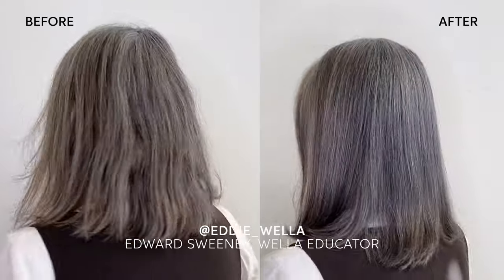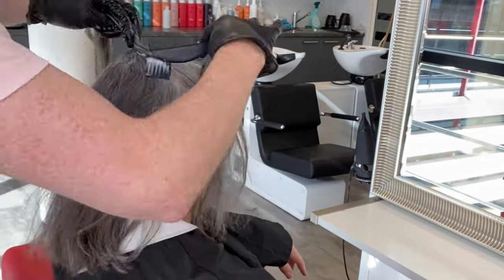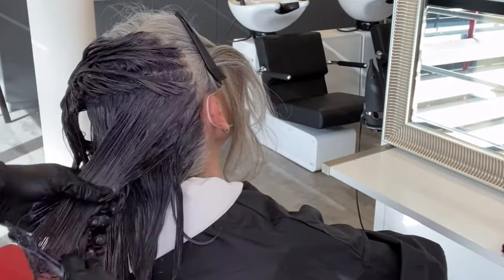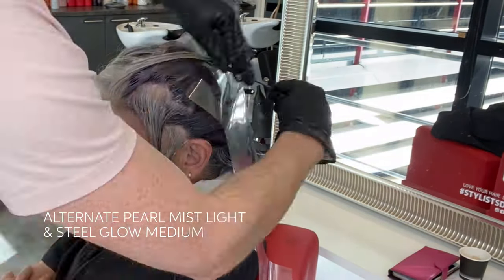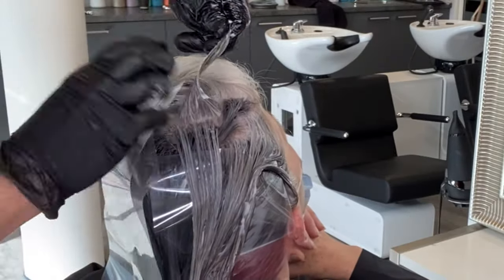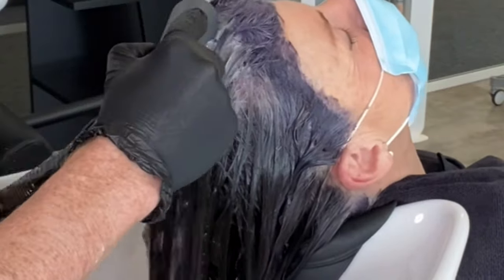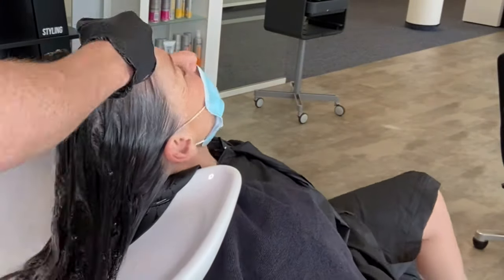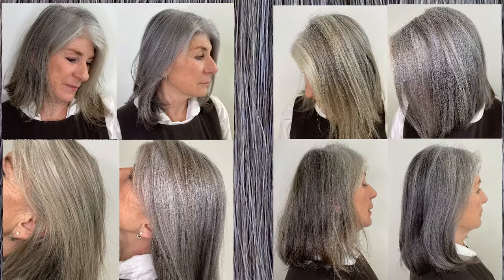How to Neutralize Warmth In Grey Hair Using True Grey | Wella Professionals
Join wella educator @eddie_wella in this SILVER GLOW tutorial using TRUE GREY. Learn the tips on tonning natrally grey hair to neutralise umwanted yellow tones and maintain the natural highs and lows of natrally beautiful grey hair.
Step 1 Tone using the True Grey toners starting with  40g  of STEEL GLOW MEDIUM + 40g TRUE GREY ACIVATOR on the salt and pepper areas. Where the hair is a higher percentage white at the nape swap to 40g PEARL MIST LIGHT + 40g TRUE GREY ACITATOR. Altenate between the two on the hairline to and depth and neutralise,
Step 2 Shampoo with ELEMENTS Renewing Shampoo and condition with TRUE GREY Clear Conditioning Perfector
Wella Professionals channel for the latest hair trends, tutorials and we’ll notify you every time we upload a new video. You can also find us on: - Instagram Facebook Twitter